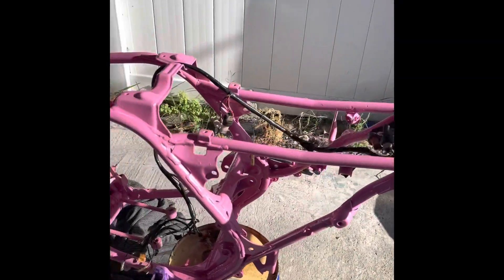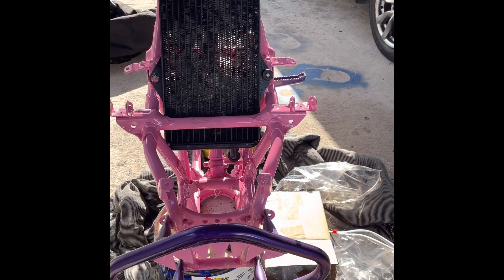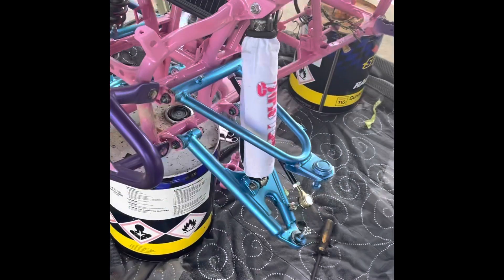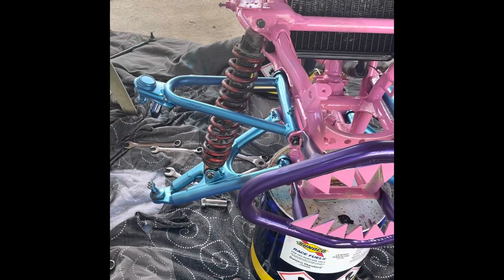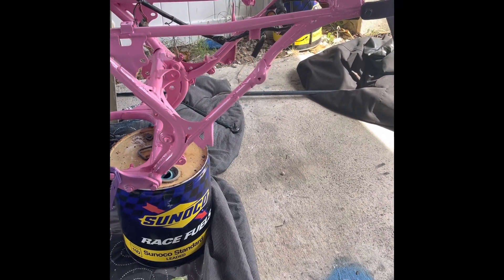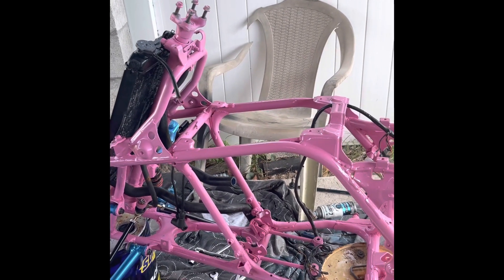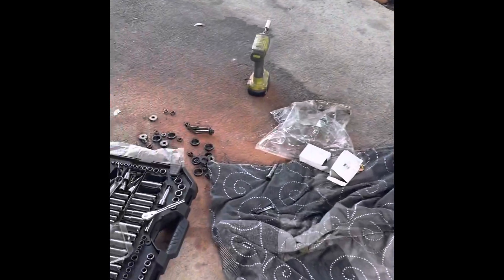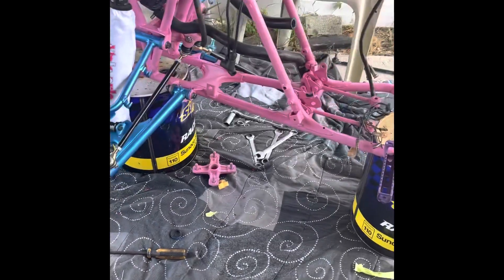Banshee Malibu Barbie